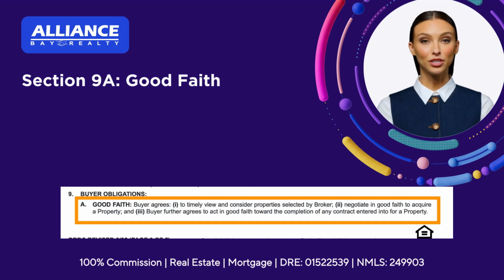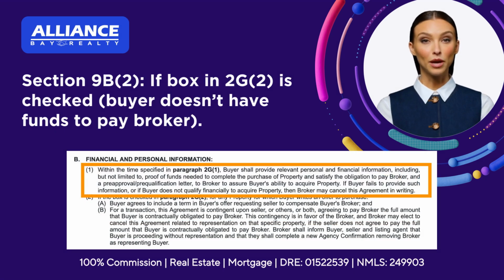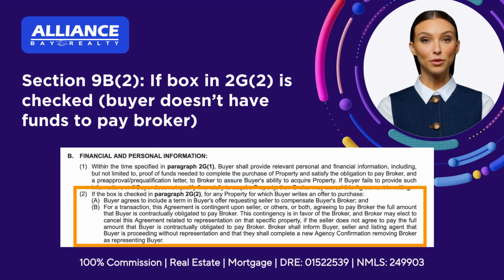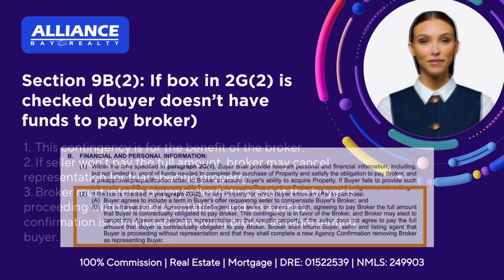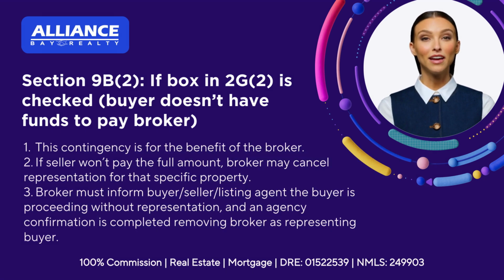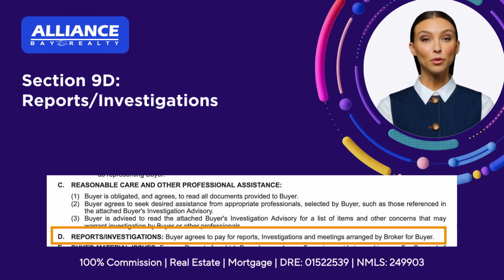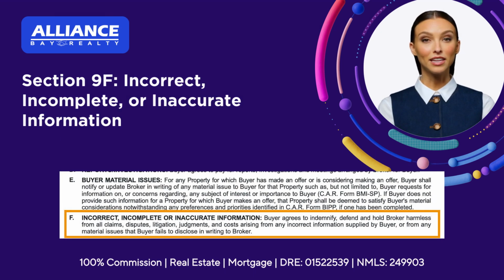BRBC Section 9: Buyer Obligation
Buyer Representation & Broker Compensation Agreement
100% COMMISSION $695 or 10% Whichever is Less + $149 E&O
DRE#: 01522539
NMLS#: 254195
• Broker Support
• 24/7 Ai Assistance
• Training Weekly
• HUD Approved
• MLS Membership Throughout Northern CA
• 850+ Agents Already Love Us
• 100% commission real estate brokerage
• 100% commission real estate company